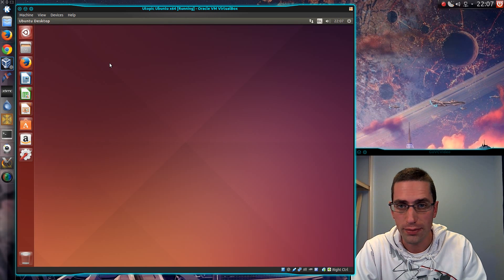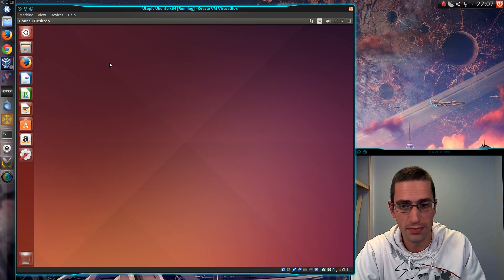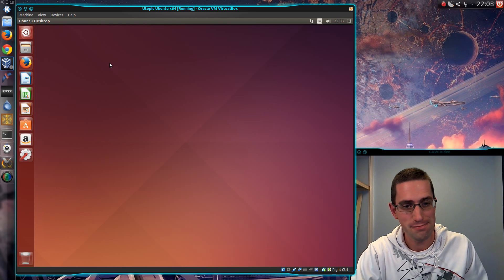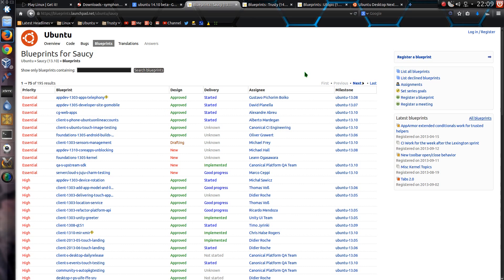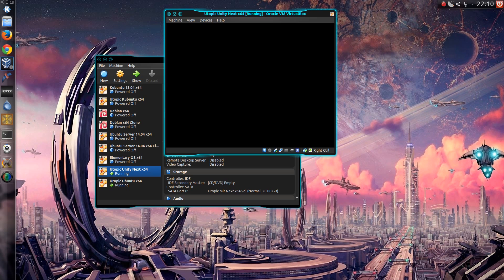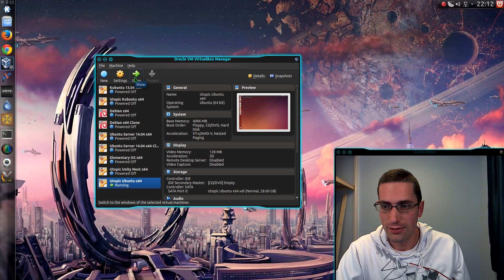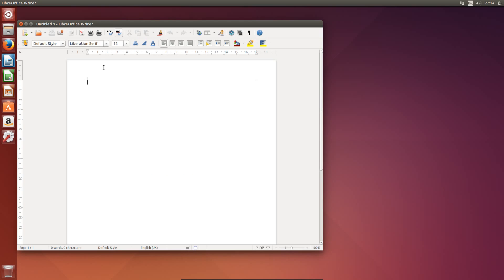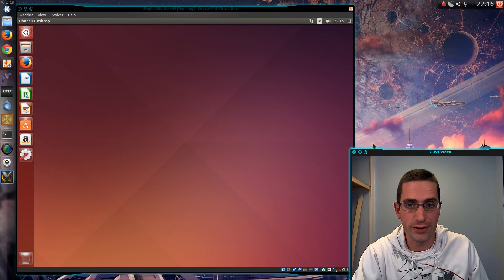Ubuntu 14.10 Utopic Unicorn - Preview of Changes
Ubuntu 14.10 has hit Beta 1, here's a look at some of the changes.
At first glance not many, but there is a DVD Image available for Unity 8 desktop with Mir display manager.